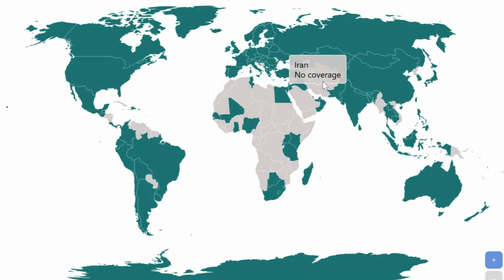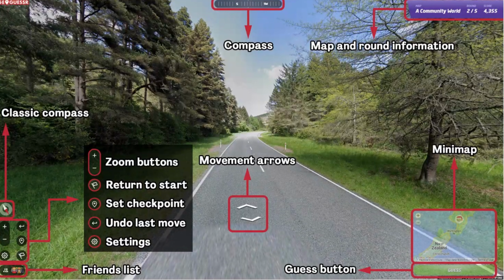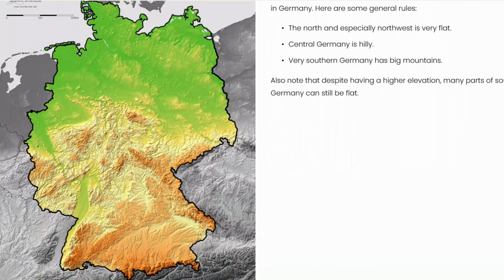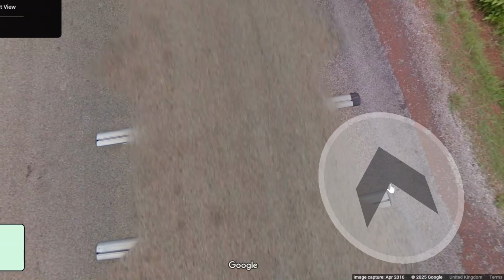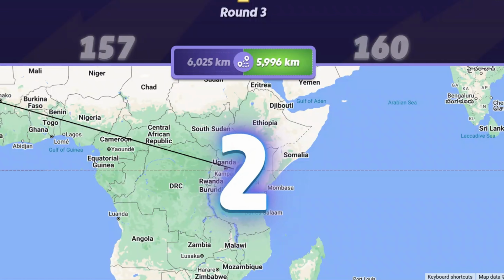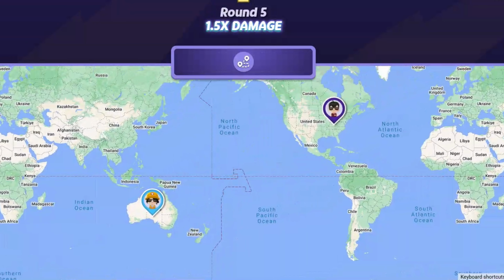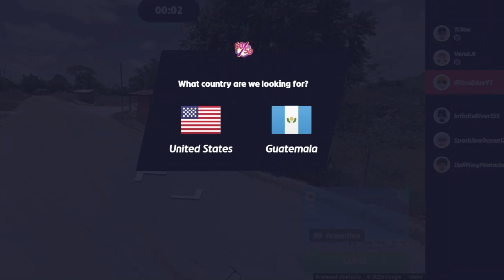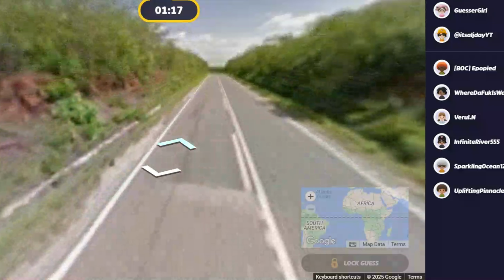The full BEGGINERS GUIDE to GeoGuessr in 2025!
This was so fun! Tysm for watching this and let me know if you want more tips. Plz consider subbing to the channel if you like my educational content.
Learn more about GeoGuessr: plonkit.net
See ya later!!